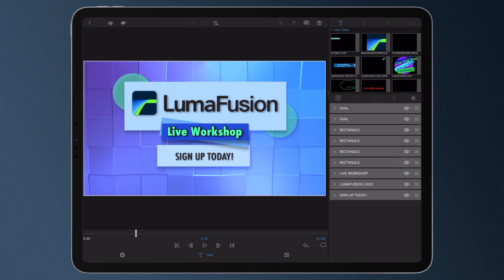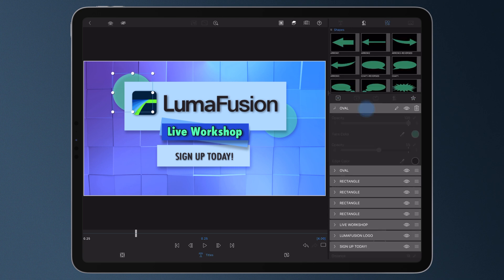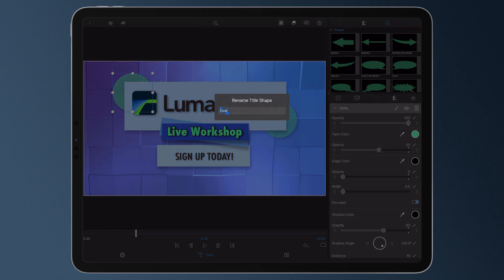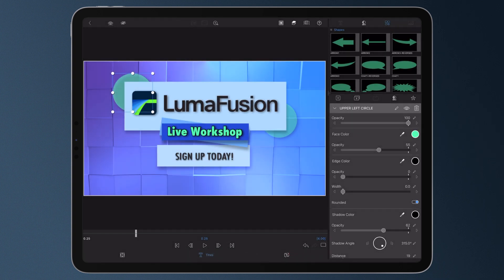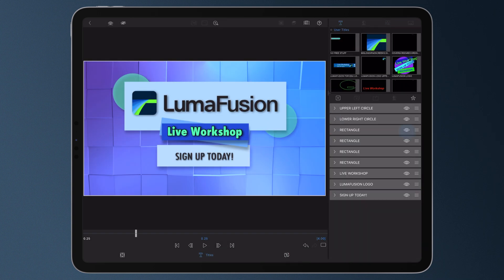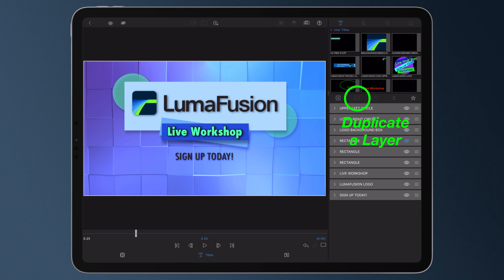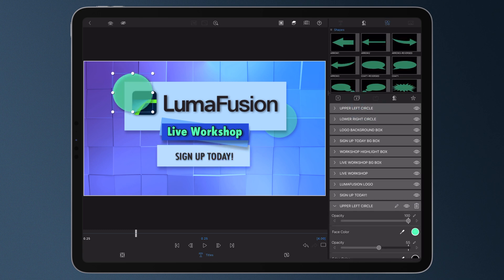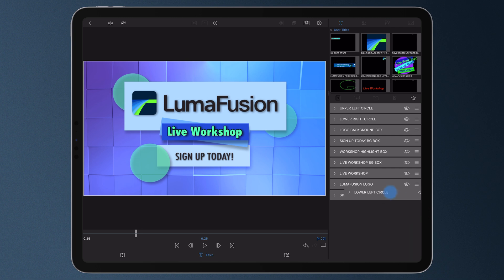Rename Your Title Layers in LumaFusion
Sometimes when you're making a title, it gets so full of layers that it's hard to find your way to the piece you need.

Here Amy shows you the ropes on how to rename and re-order individual layers within your title compositions, to keep everything straight.